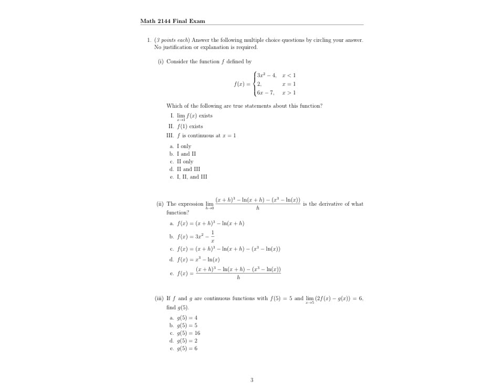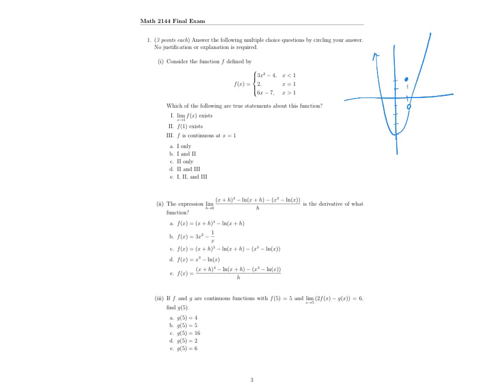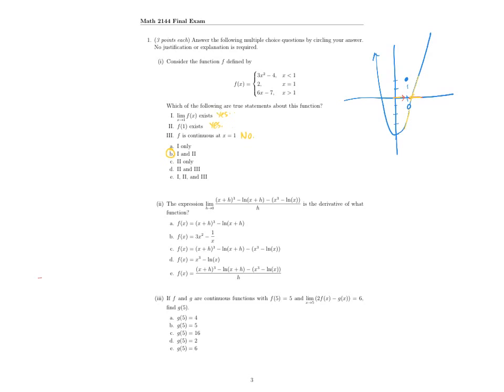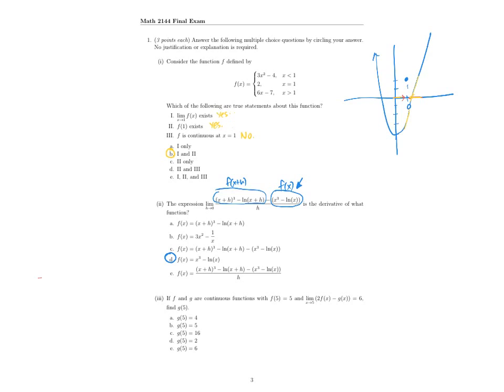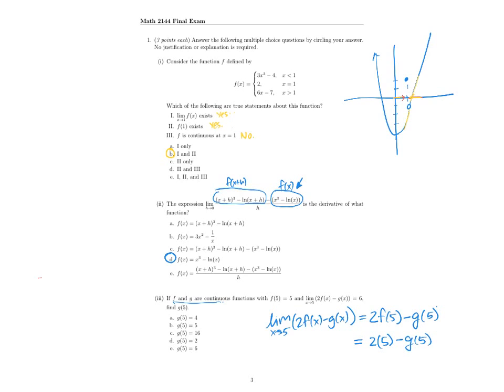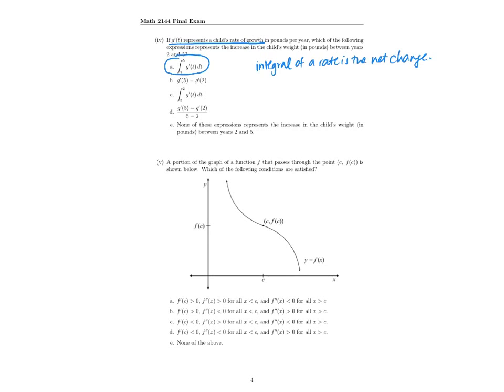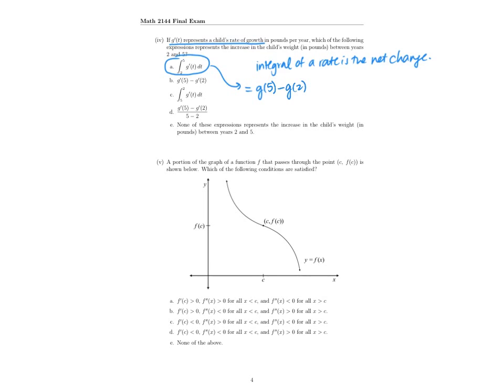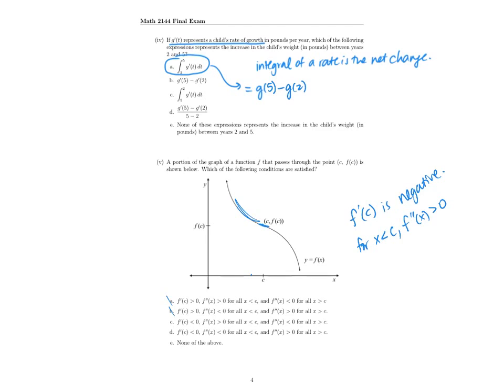Calc 1 Final SP18 Part 1